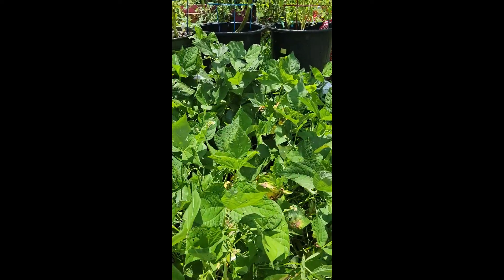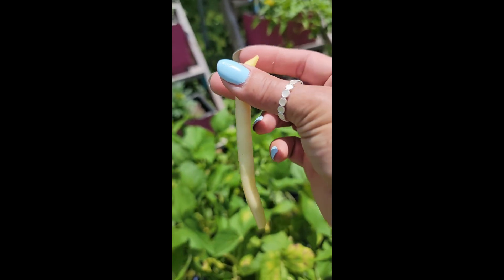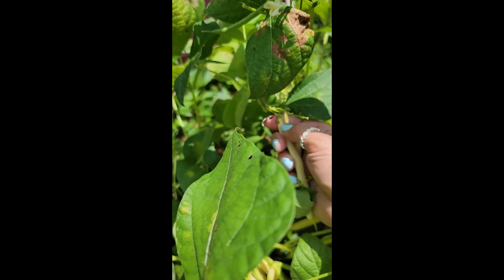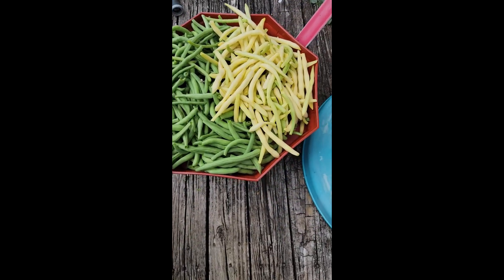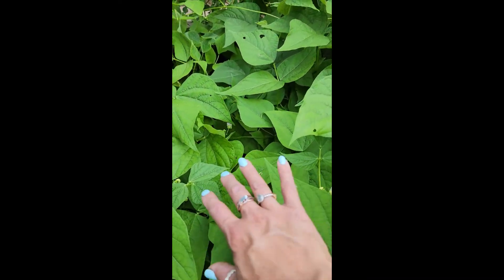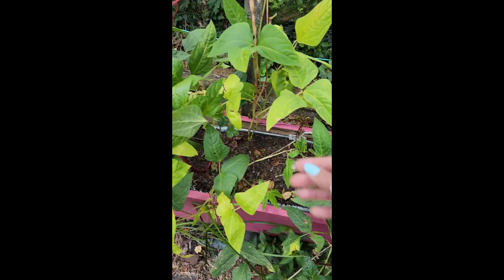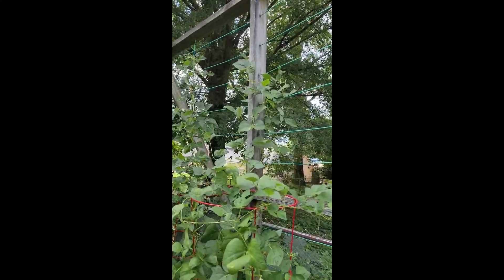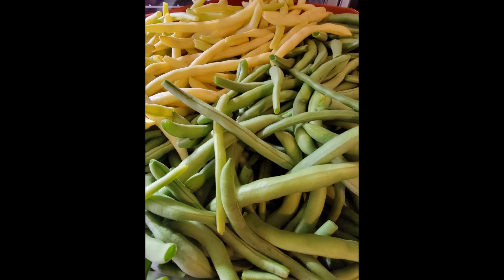All About the Beans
Today it is all about the beans from picking to preserving!
Thank you!  Until next time, I hope today is good to you!